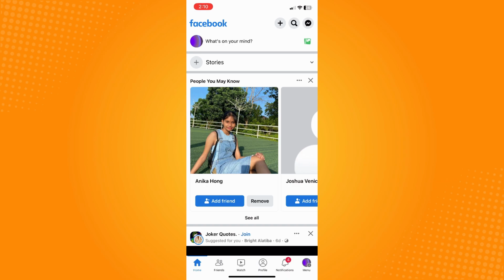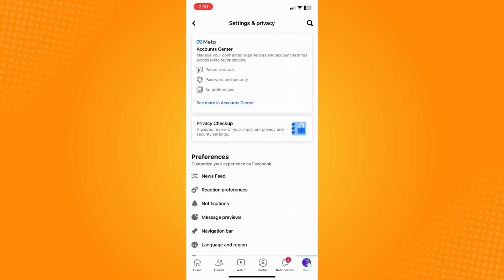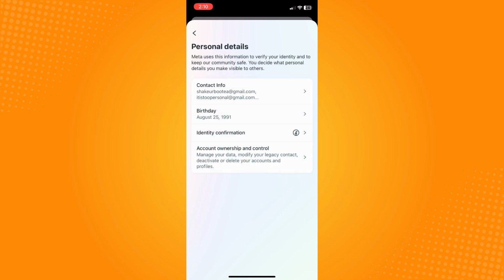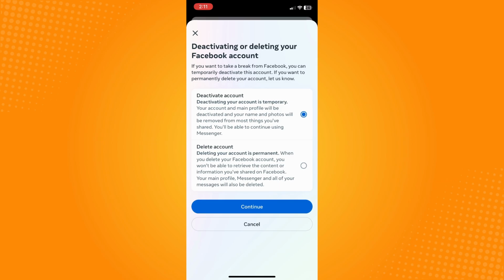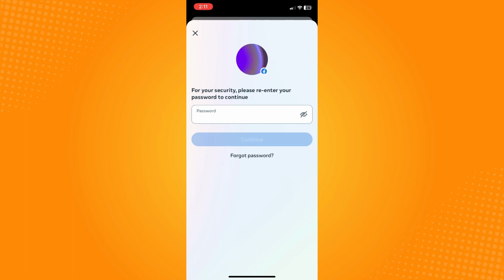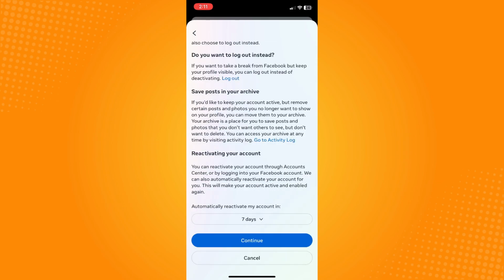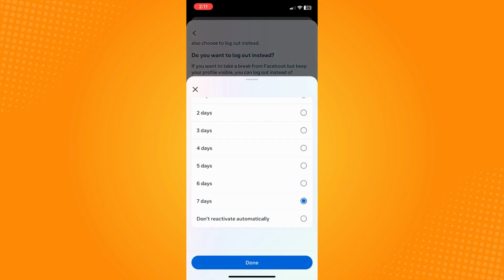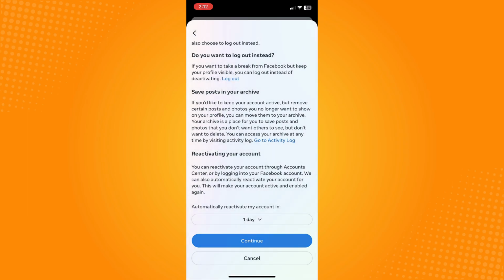How to Temporarily Deactivate Facebook Account 2023 (New Update)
Learn‎‎‏‏‎ ‎How to Temporarily Deactivate Facebook Account

In this video I will show you‏‏‎ ‎how to temporarily deactivate facebook account